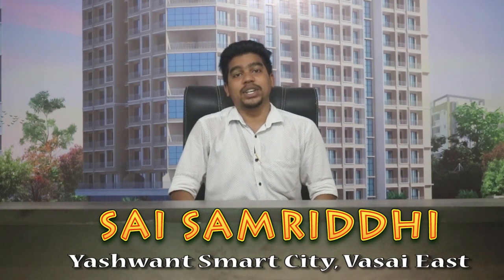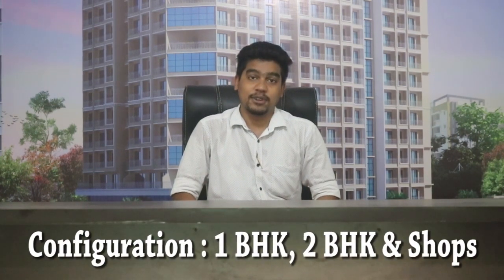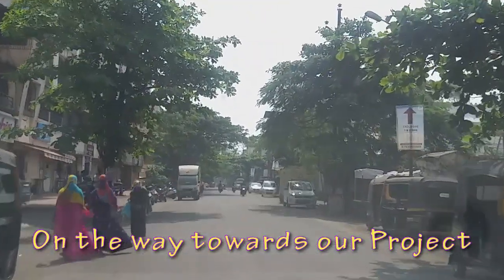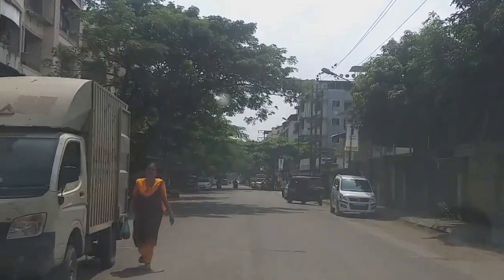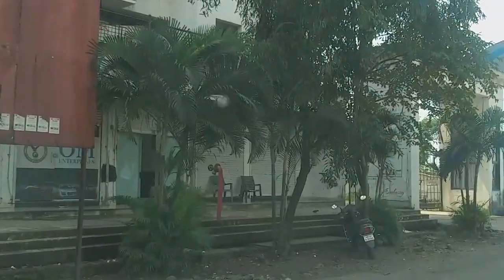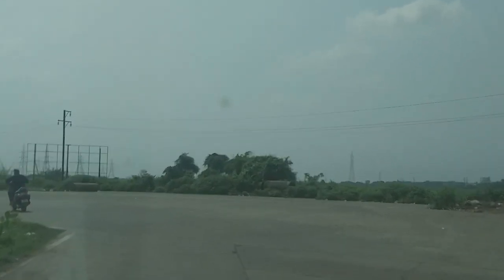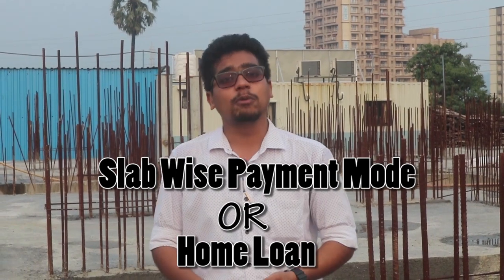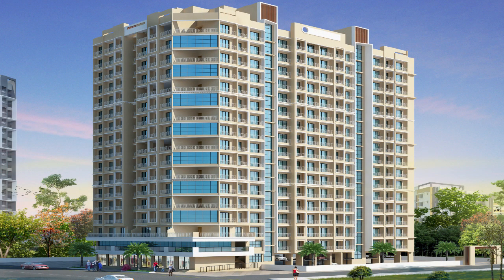Book a Flat for Rs.51000/- at Vasai East | Sai Samriddhi | 16 Storey Tower.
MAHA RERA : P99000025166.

1 BHK : 630, 670, 725, 790 Sq.Ft. Flats
2 BHK : 900 Sq.Ft.

VVCMC Approved
RERA Registered
CC Received
PMAY Scheme Available
APF of all Major Banks for Easy Loans
Earthquake Resistant Structure
16 Floors / 2 Wing

Choice of Flats Available
Vaastu Compliant

Facilities Provided
Modular Kitchen
Trolley With Kitchen Cabinets
Stilt Parking Available
Branded Lift/Elevator
2 Lifts Per Wing
Security 24x7
Power Backup
Water Distillation
Rain Water Harvesting
High Quality Earthquake Resistant Structure
Branded Concealed Wiring
Best Plumbing fittings
Garden , Stilt Parking etc

For price details, please contact on this below numbers

Sole Selling By
🏦SS Property Plus Private Ltd🏦
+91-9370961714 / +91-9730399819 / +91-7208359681